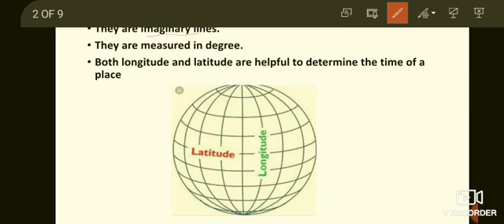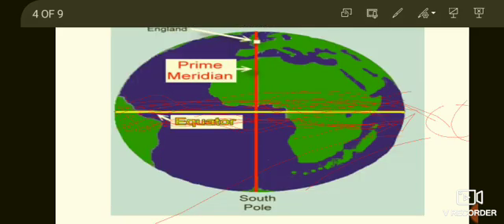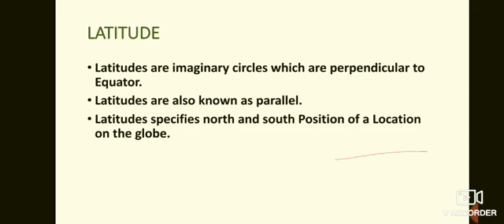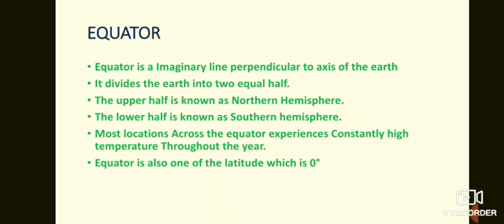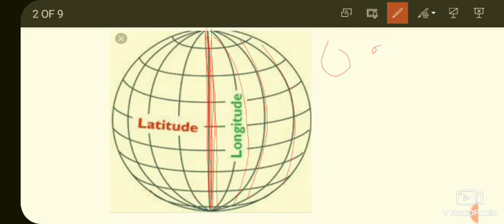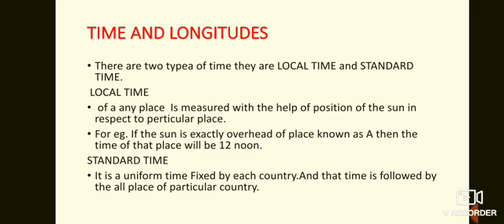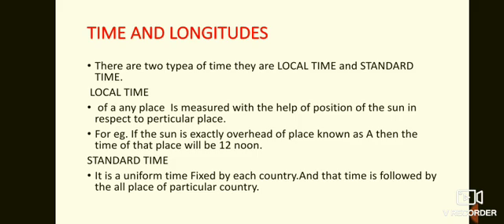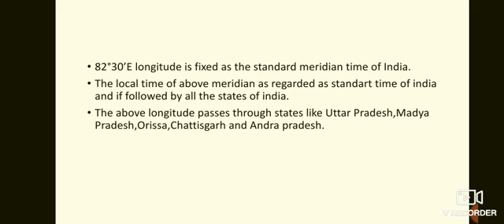Longitude and time